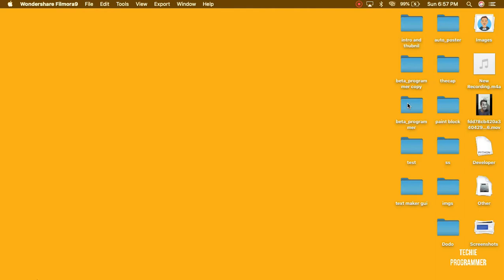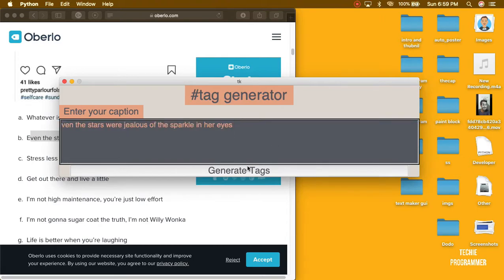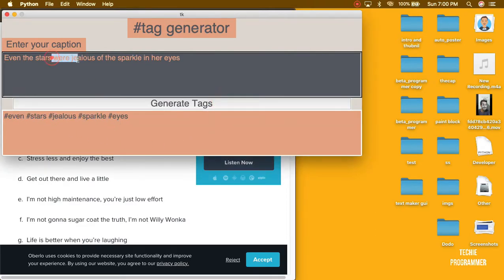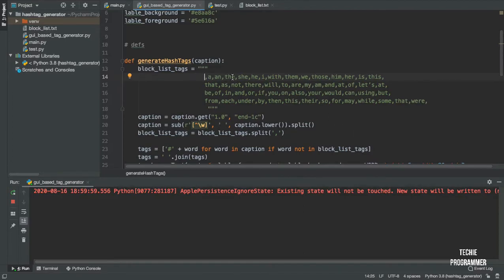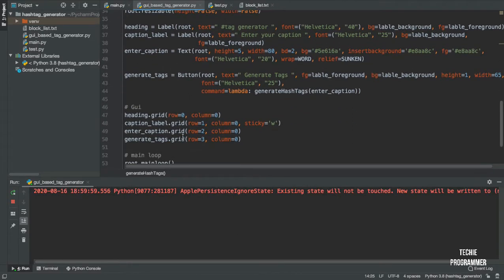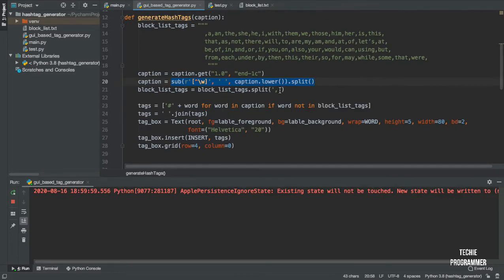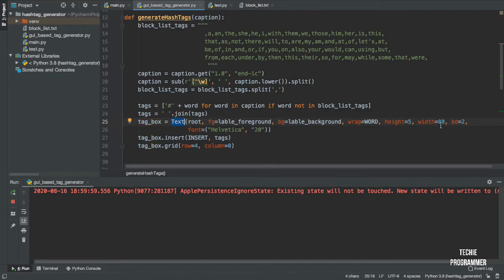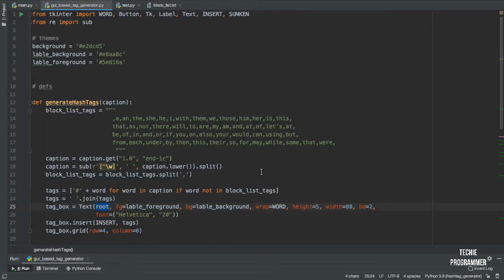Hashtag generator using python and tkinter | build tkinter based tag generator | techie programmer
In this video we are making a hashtag generator using python
check my other videos also

Installing  go Lang on mac |how to install go Lang on mac / win | tech vlog 1

Surface web, deep web, dark web/net | what are those, what's the difference and how to access it ?

How to get the perfect google search results  |10 tips and tricks to master google|techie programmer